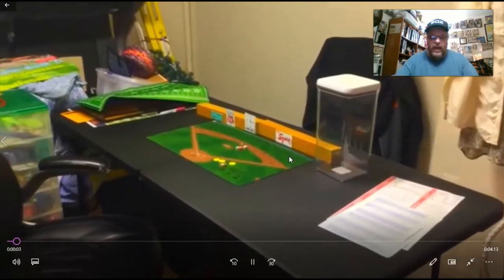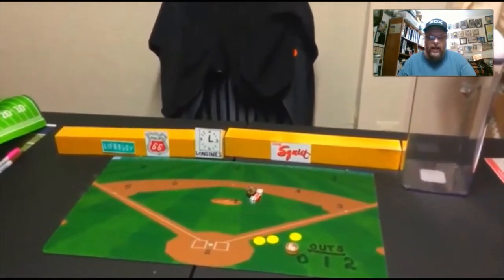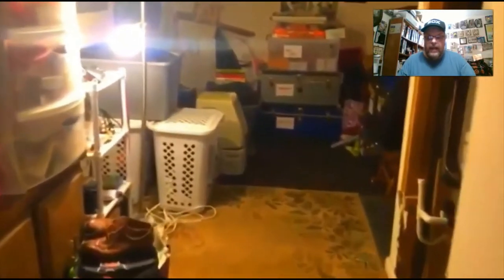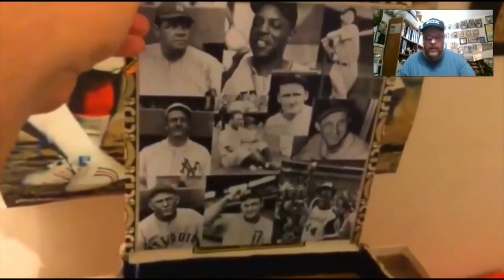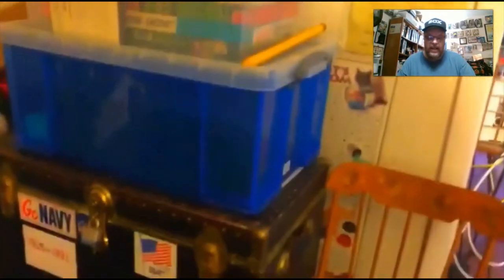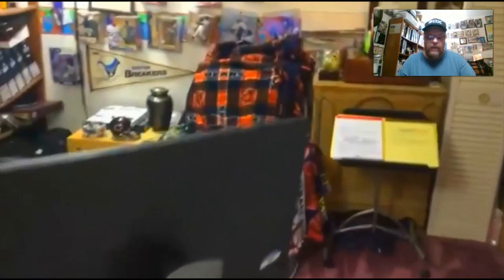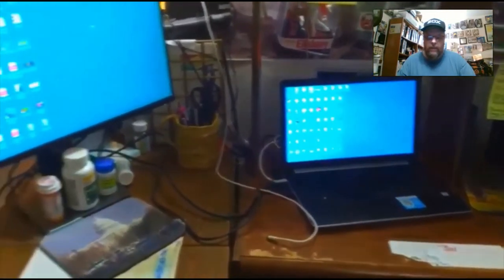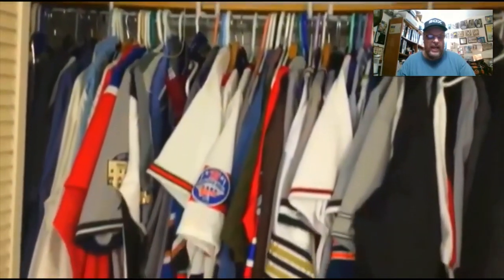Sports Man Z's "Studio" Set-up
I give a tour of my set-up...where I film my video's. This is by request...and here it is!